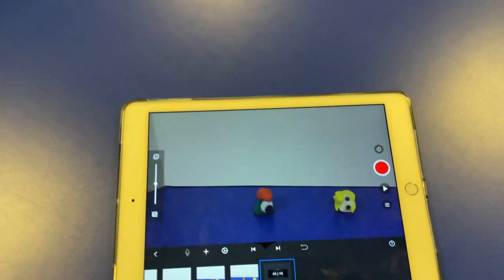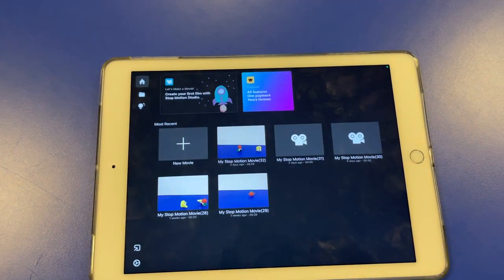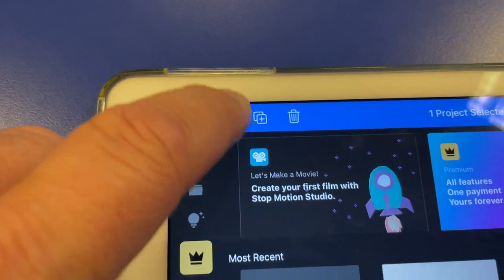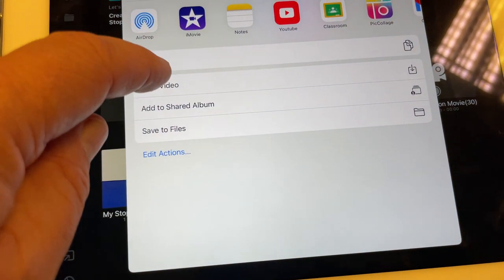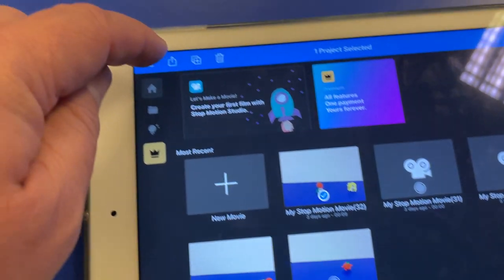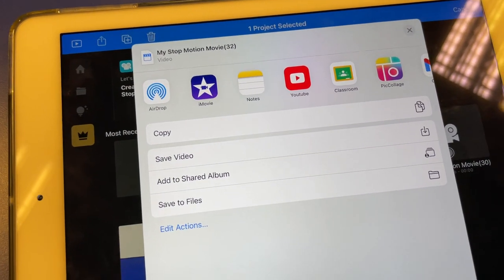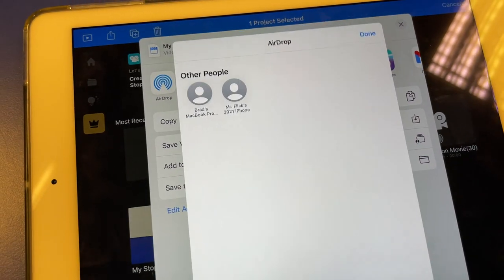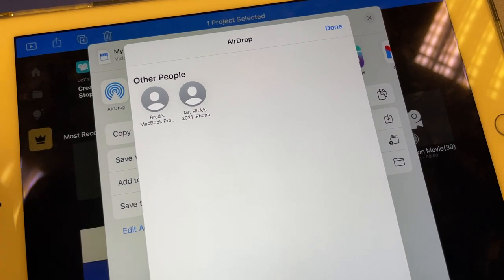How to export animation and AirDrop to your MacBook